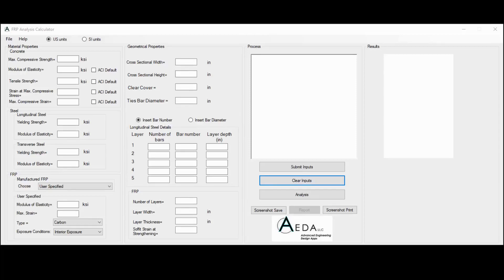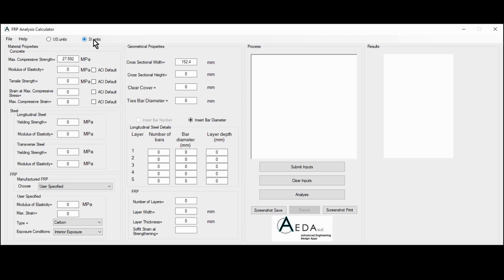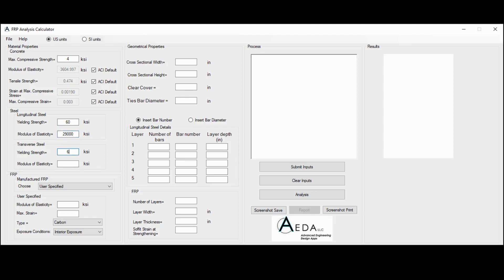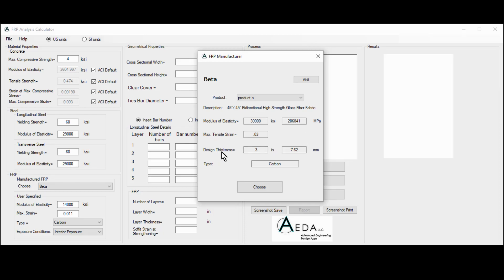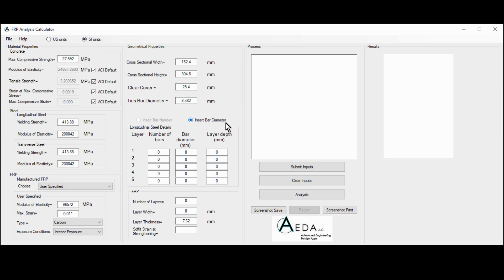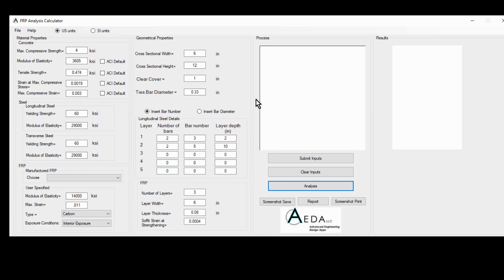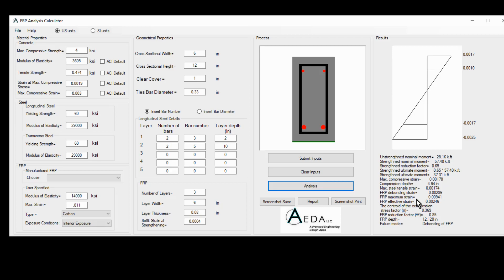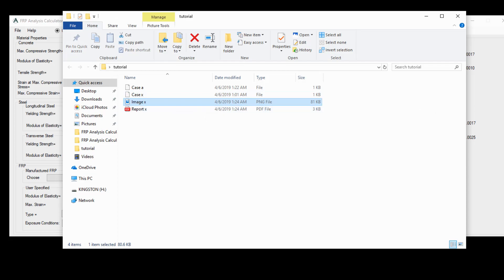FRP Beam Strengthening Analysis version 1.0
FRP Beam Analysis Calculator is a software generated by AEDA LLC.
FRP Beam Analysis Calculator is sectional analysis software. It is designed and tested for rectangular reinforced concrete beams strengthened with Fiber Reinforced Polymer (FRP) sheets or plates
FRP Analysis Calculator is specialized in flexural analysis with up to five layers of reinforcing steel. The software inputs are divided into material and geometrical properties.
Where every category covers the different properties for concrete, steel and FRP. The software operates under SI units or US customary units.